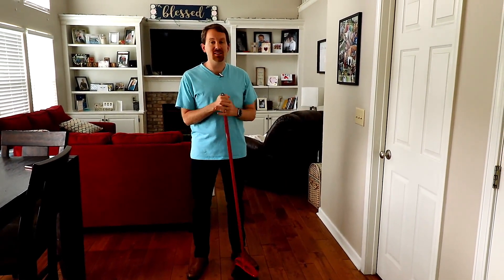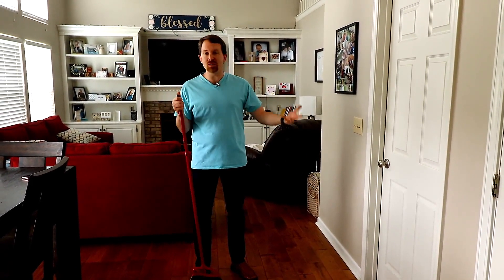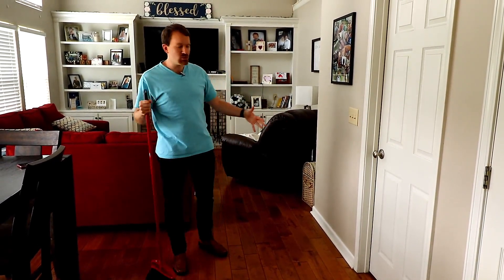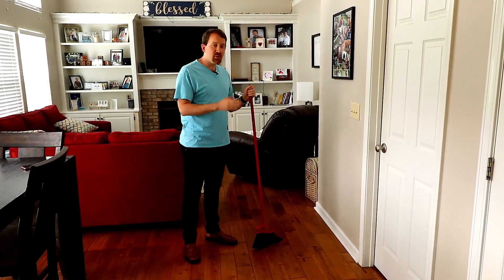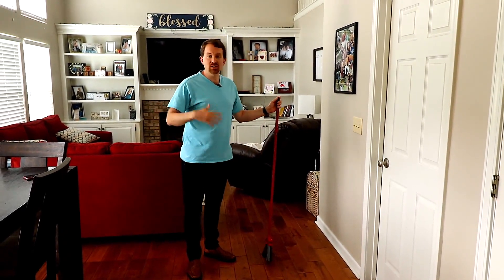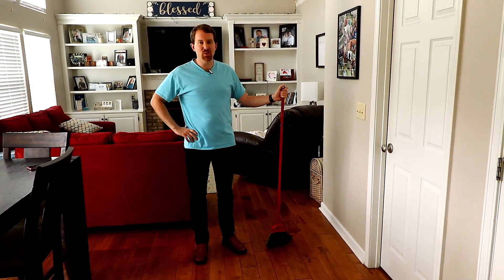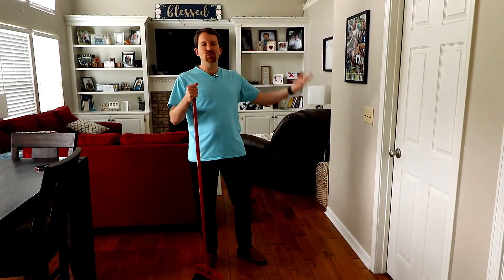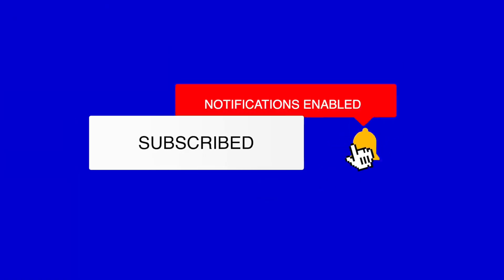Tips on Sweeping The Floor With Low Vision | Life After Sight Loss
Chores. It’s a dirty job but..well, you know the rest. The truth is that simple household chores can be hard after sight loss. But, not impossible. Today, let’s talk about one such chore: Sweeping the floor!